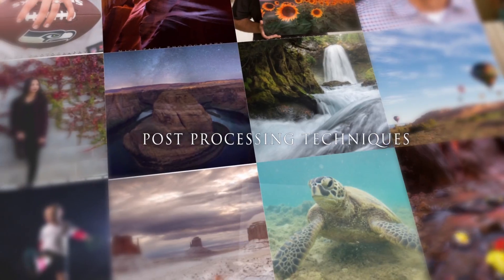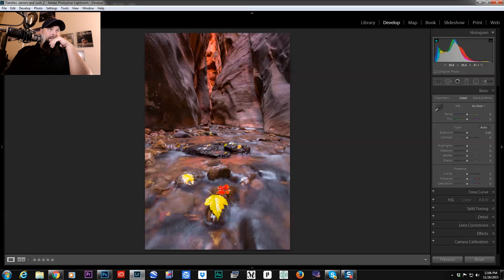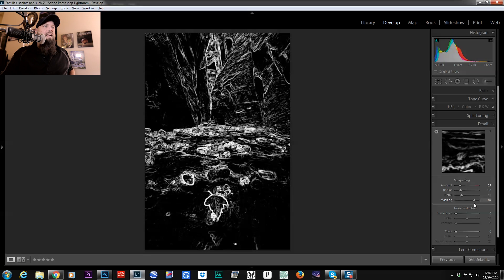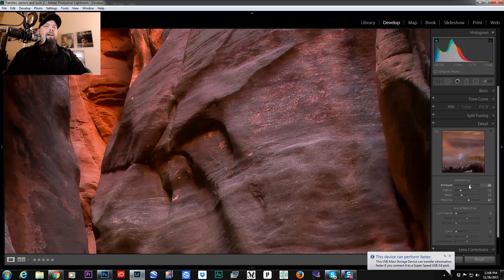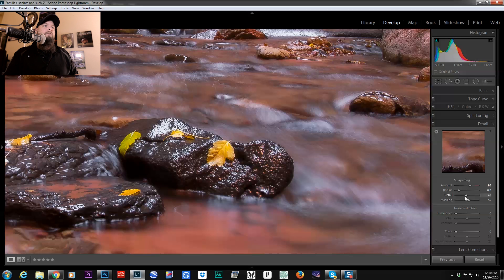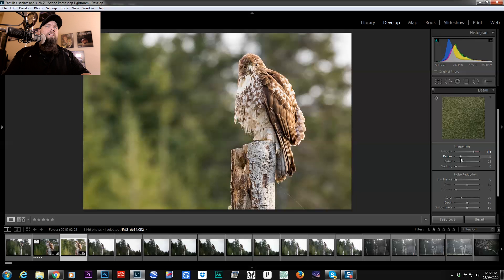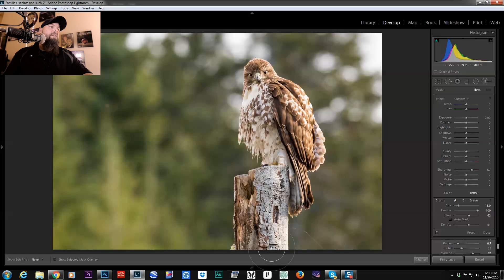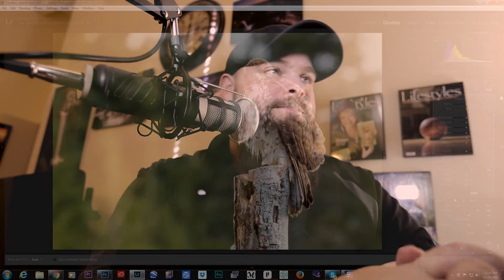Sharpening in Lightroom - Tutorial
In this video I show you my workflow for sharpening in lightroom.  I talk about masking out some of your sharpening in the details pannel. as well as adding some localized sharpening using adjustment brushes.  You can see more of my work as well as listen to my podcasts